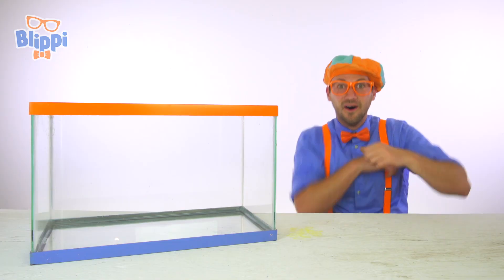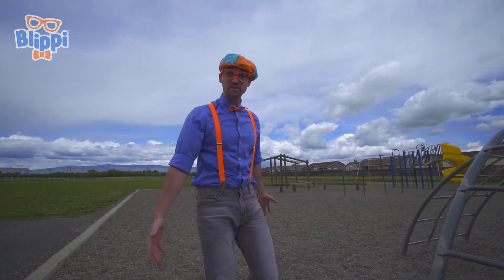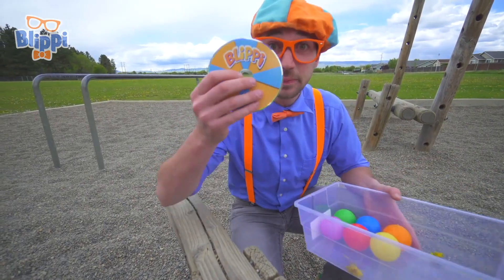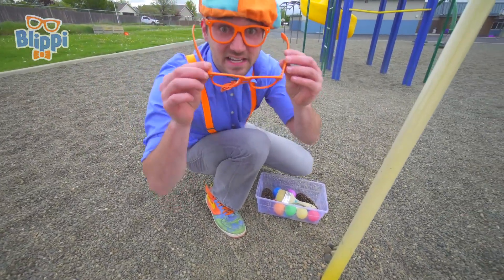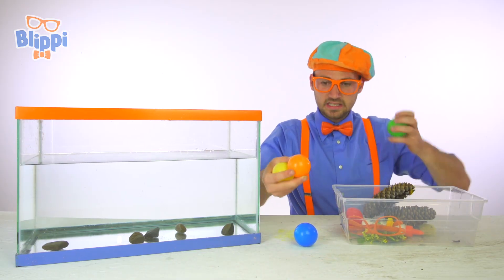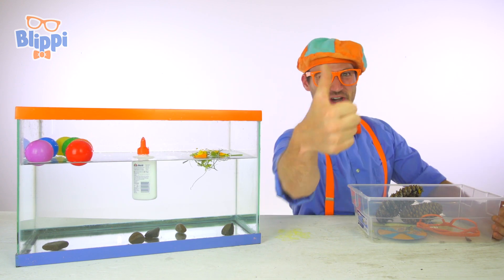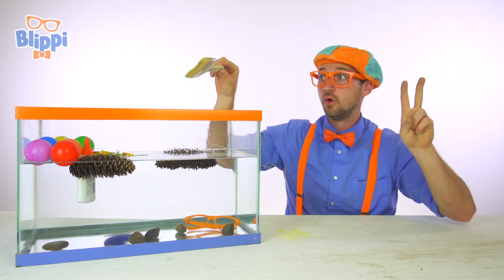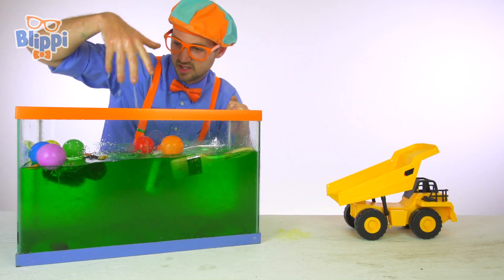Blippi's CLASSIC Sink or Float | BEST OF BLIPPI! | Learn Colors and Science with Blippi!